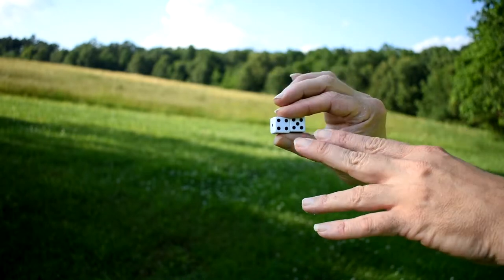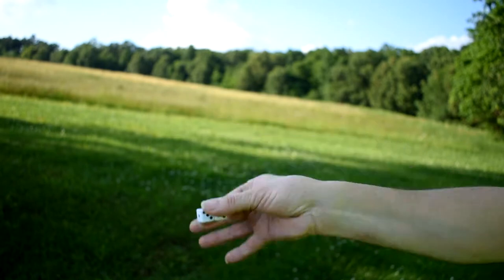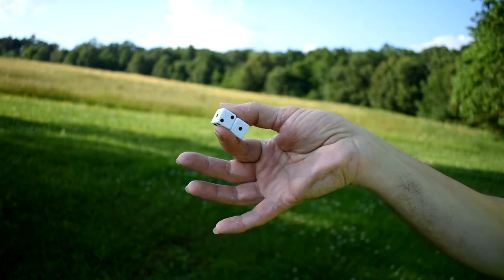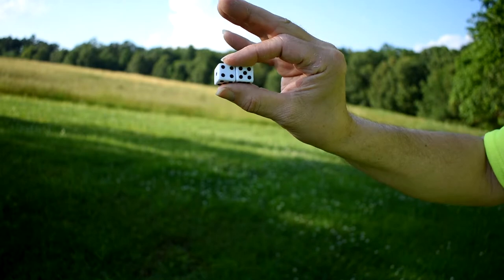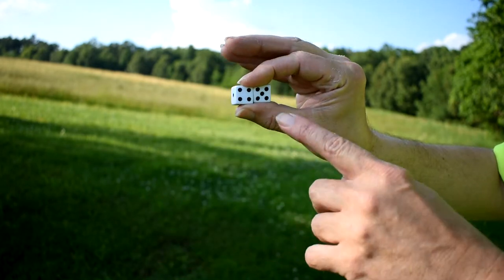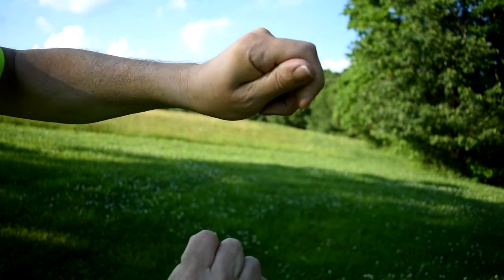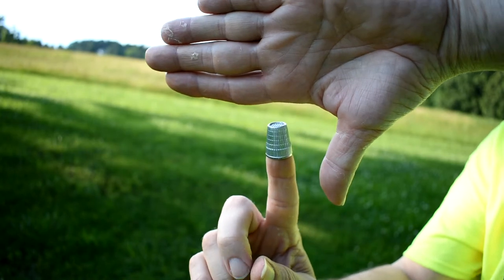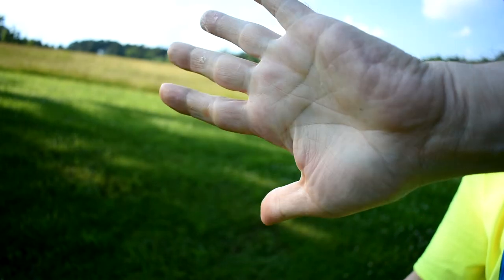Magic Trick Reveal BONUS VIDEO - Dice Trick & Thimble Trick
As a Thank you for getting our first 10 subscribers: We show you the secret to these Magic tricks!